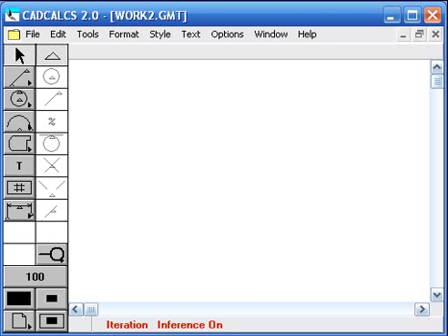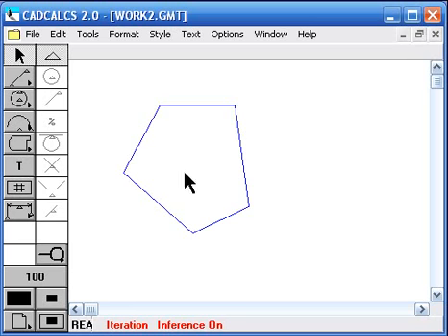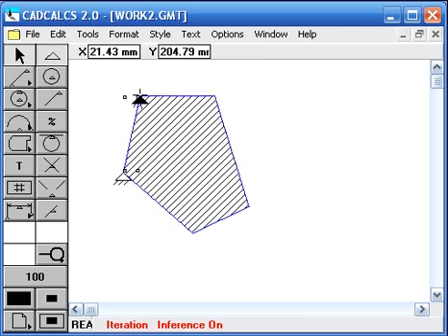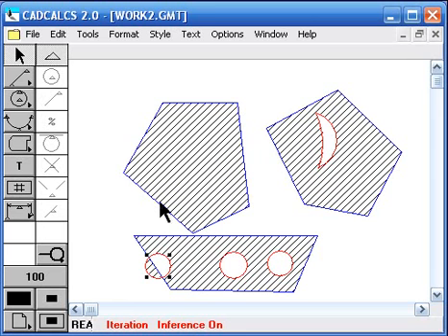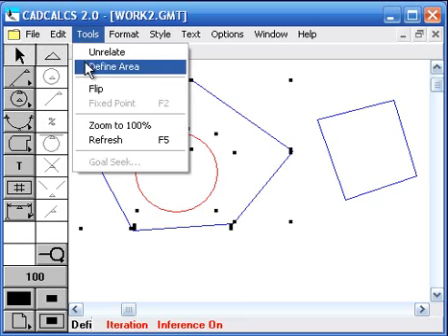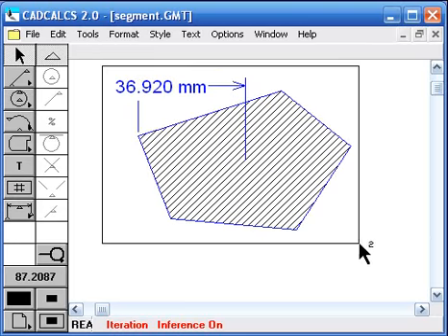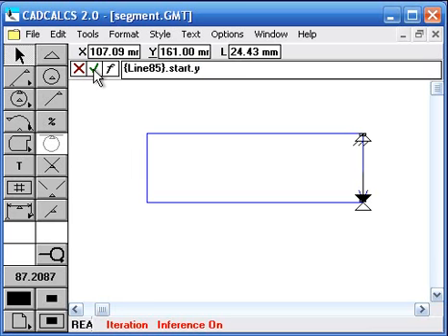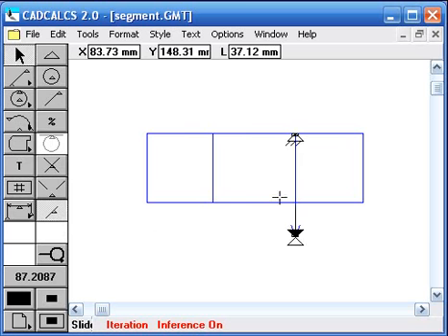Lesson12_Working_with_areas.avi